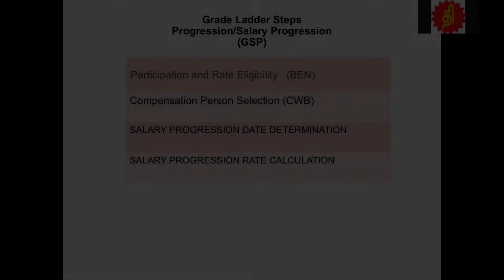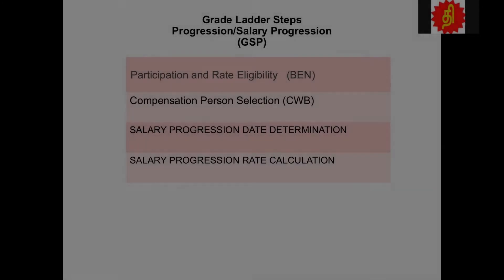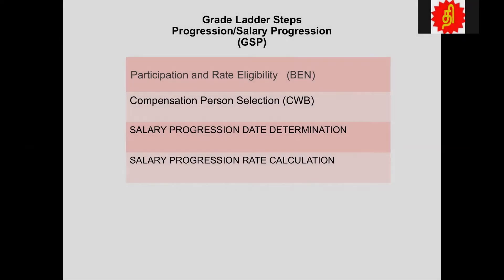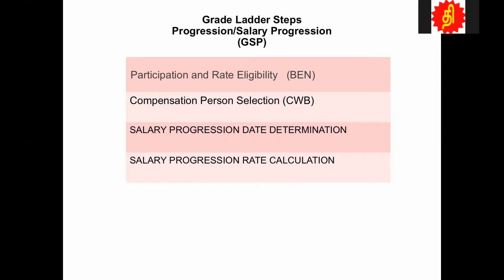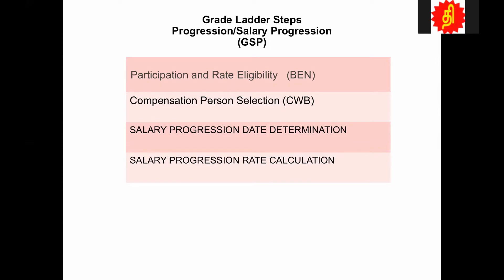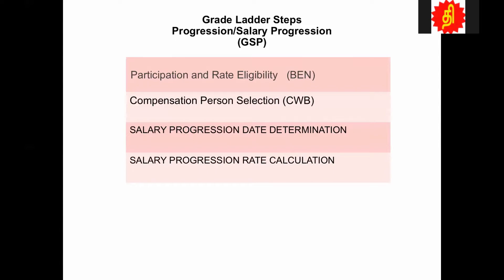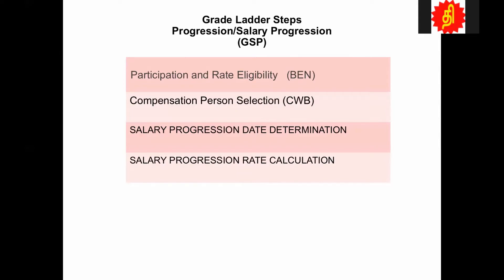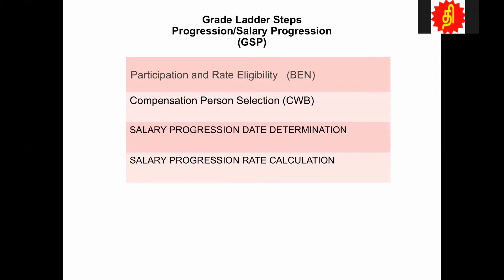Introduction to Grade Ladder Steps Progression Formula 1 - Oracle Fusion HCM Fast Formula Tutorial-7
Introducing Grade Ladder Steps Fast Formula types, Context and it usages.